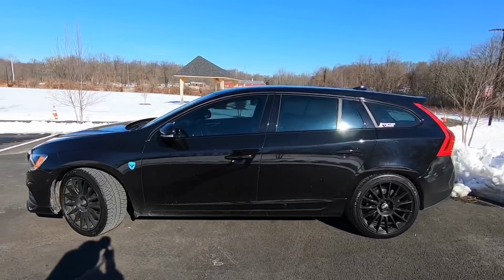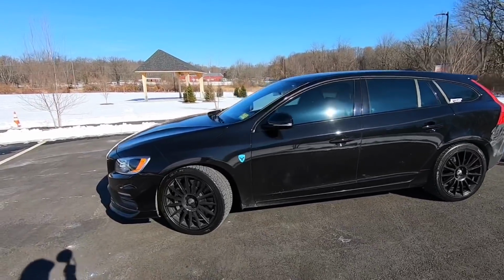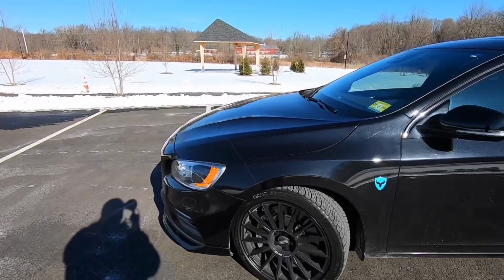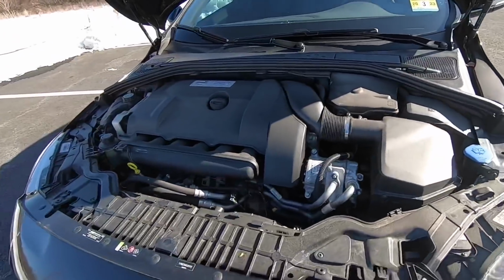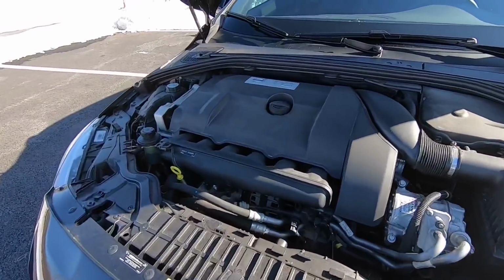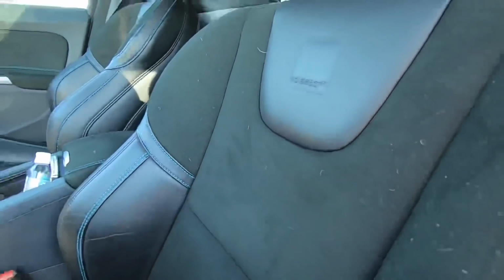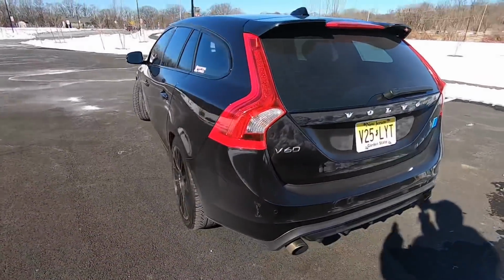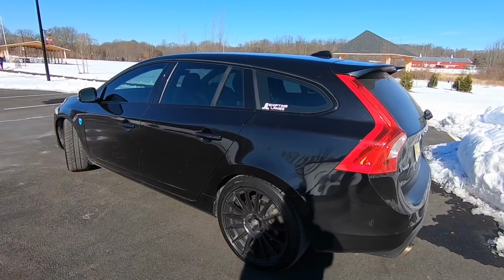I Bought A Volvo That's Rarer Than A Supercar - 2016 V60 Polestar!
Here it is! Our 2016 Volvo V60 Polestar. Today I introduce you to my new daily driver that's actually rarer than most supercars.